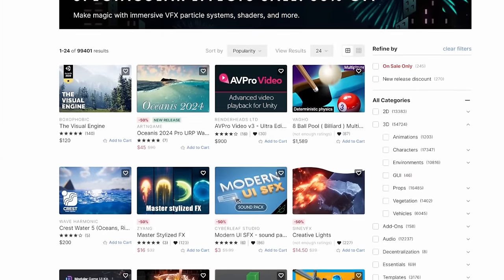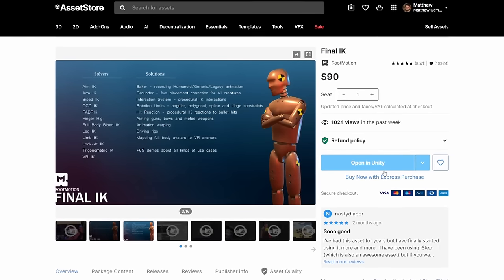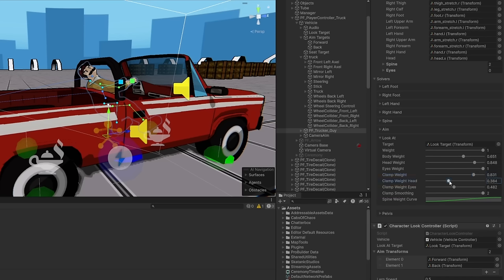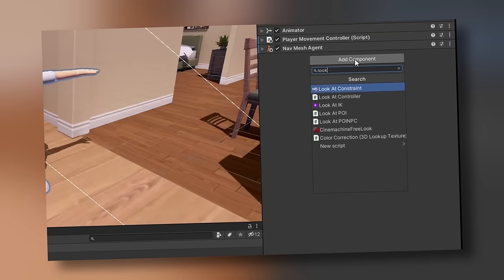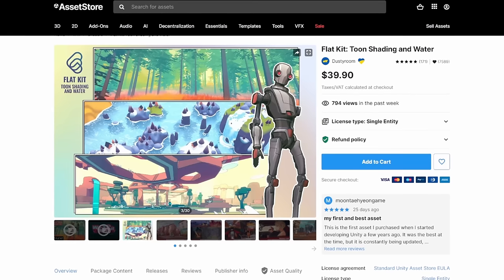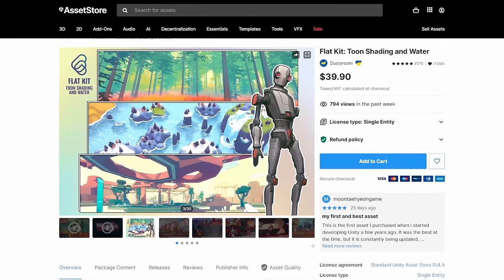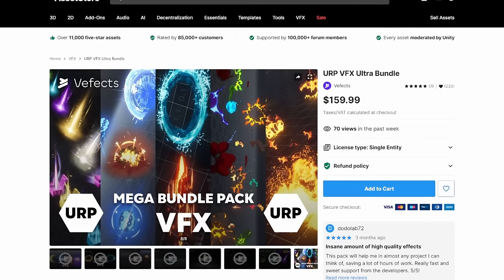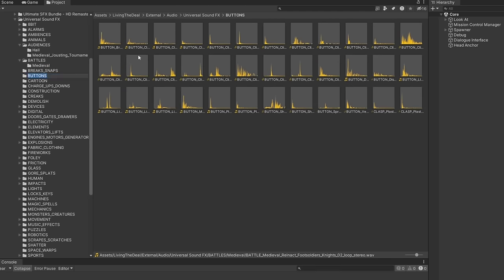Must Have Unity Assets For Intermediate Game Developers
Unity are currently hosting their Dev Days Of Summer Sale through until the 21st of August. So, in this video we take a look at some of the top assets from the Unity Asset store that will save you time and money when working on your long-term project.

Some of these assets are daily drivers for me, and I highly recommend them to anyone!  You can check out some of the assets featured in this video here.

Featured in this video:
00:00 - Intro
00:48 - Titles
01:25 - Final IK
02:30 - Amplify Bundle
03:19 - Flat Kit
04:22 - Node Canvas
05:31 - Universal SFX / VFX Ultra Bundle
06:57 - Summary / Outro